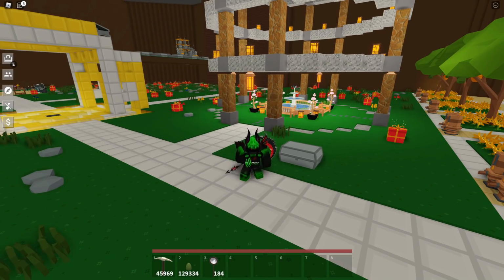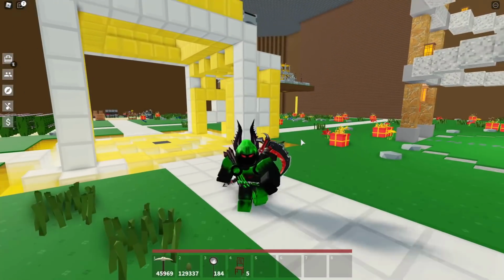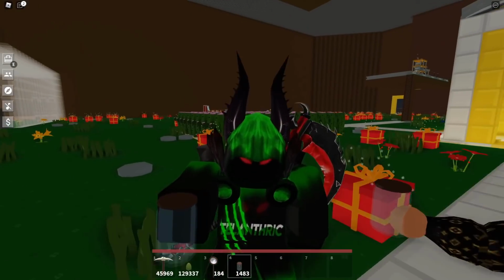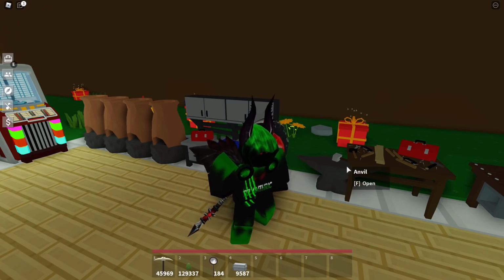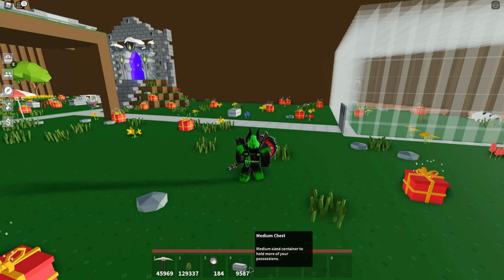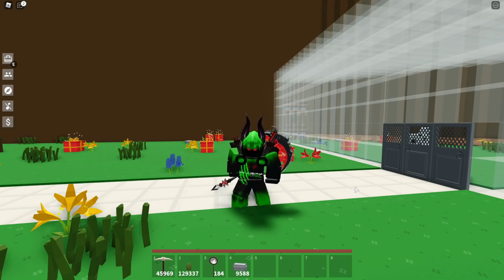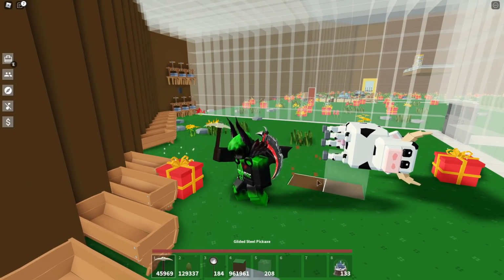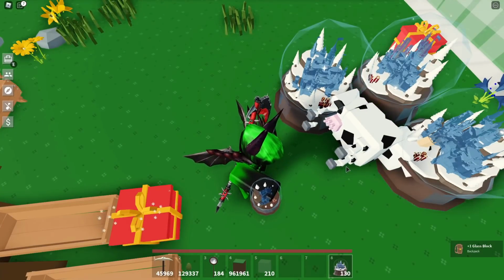Roblox Islands GLITCHES - Glitched Camera, Rotate Chair Seat, Empty Firefly Jar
Roblox Islands has many glitches - some are interesting and some are bad. I go over and explain many of them. These include having a glitched off-center camera, rotating a chair seat, making an empty firefly jar, and more,

Like this video for more Islands videos!
Comment any other Roblox Islands glitches that you know of!

Roblox Merch!

Roblox Islands recently had the furniture update! They added 35 new furniture items, improved pvp, added the rare cutlass sword in mercenary shop, changed lighting of all light blocks, added categories to workbenches, added features involving friends, removed christmas event (all christmas 2020 items became secret items), moved electrite nodes to buffalkor island, and reduced memory usage so it works better! In this update, there were many glitches that started happening or became more common. I go over many interesting glitches in this video!

This video is: Roblox Islands GLITCHES - Glitched Camera, Rotate Chair Seat, Empty Firefly Jar